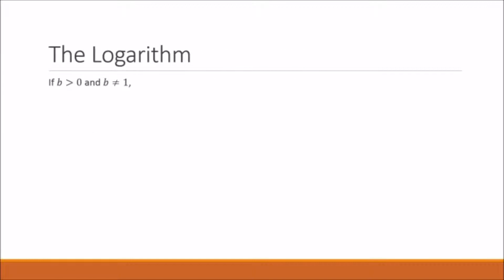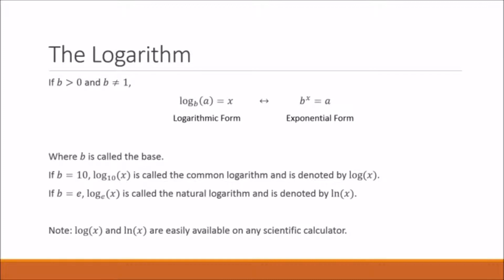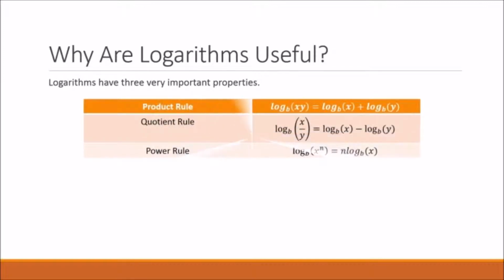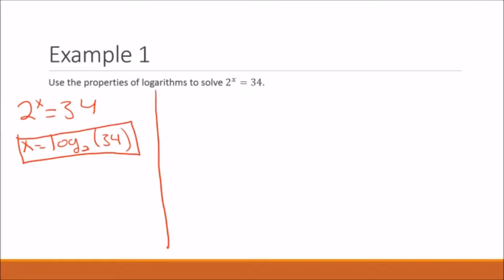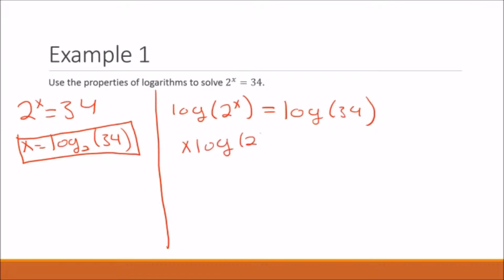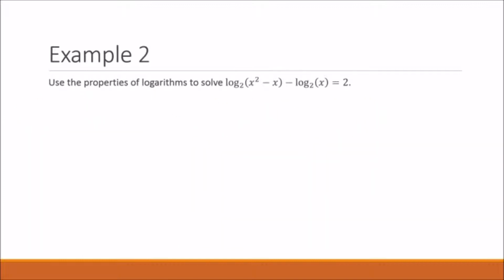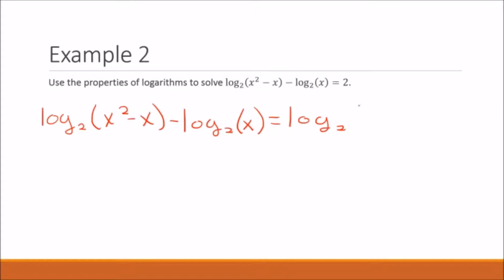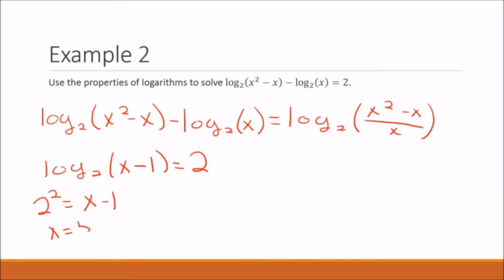Let's Learn Calculus 0.6 - Logarithmic Functions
In this episode, we look at Logarithmic Functions.